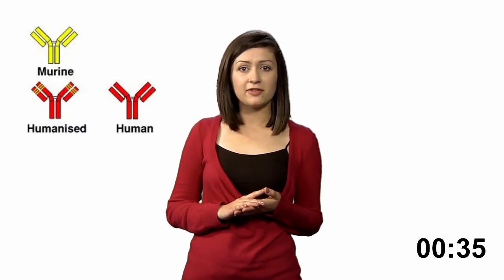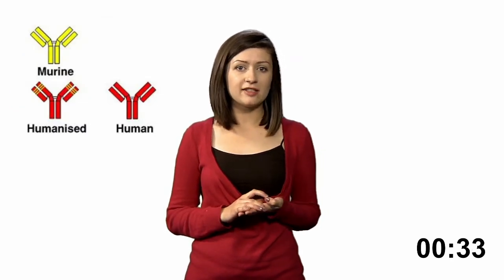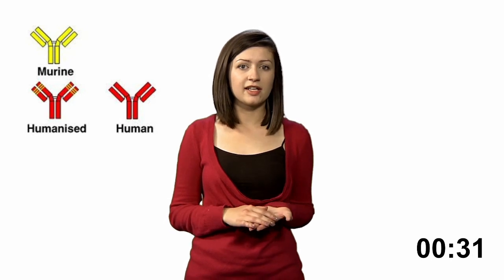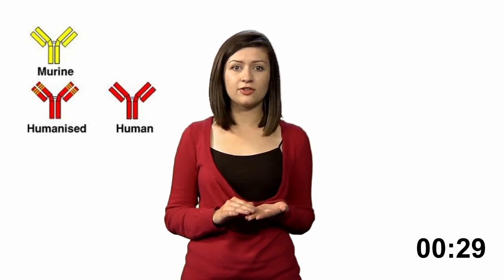ZMapp and Ebola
In the latest instalment of Just theGIST we talk in the context of the current Ebola outbreak about a promising treatment option by the drug ZMapp. We explain how ZMapp works and why it is raising so much hope.